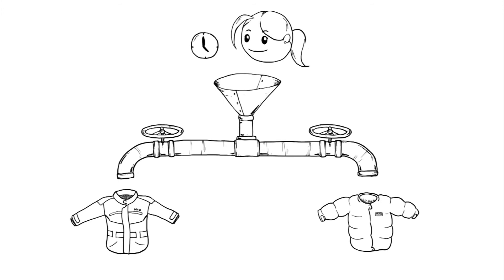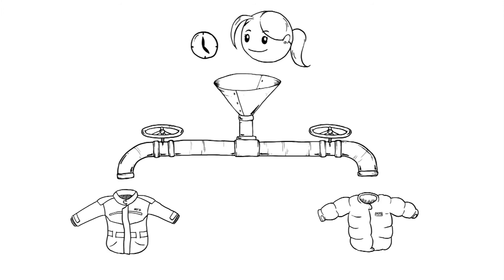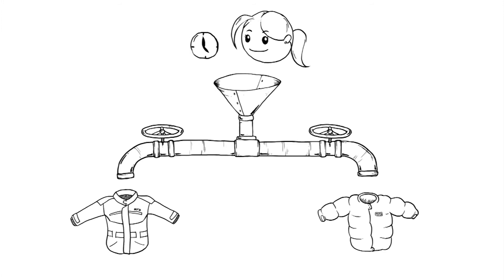Cost pool, allocation bases and allocation rates